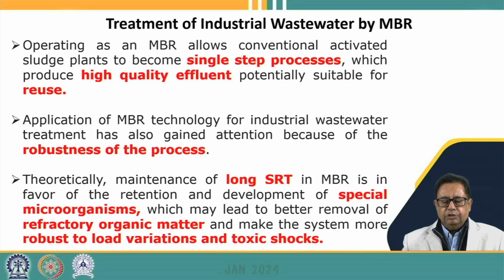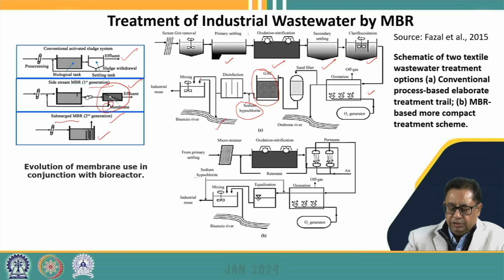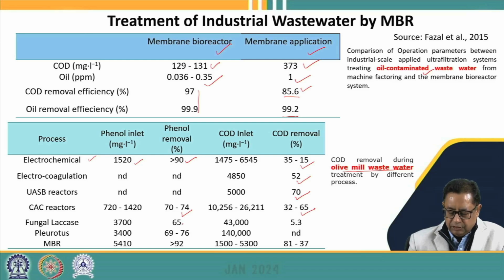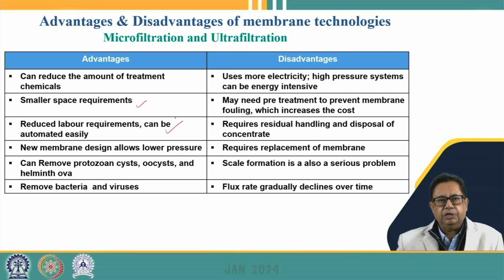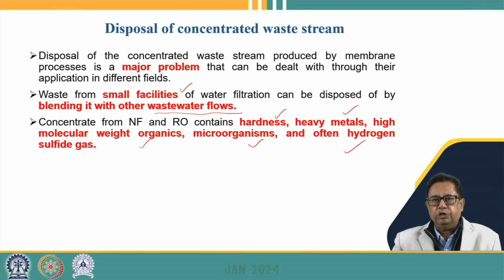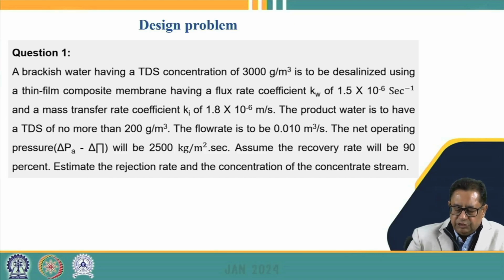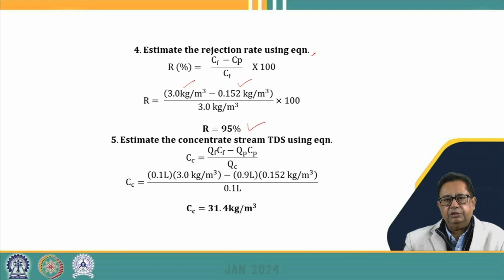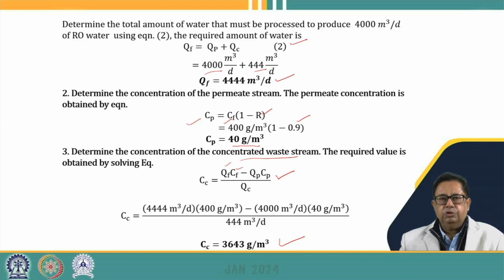Lecture 20: Membrane processes for wastewater treatment